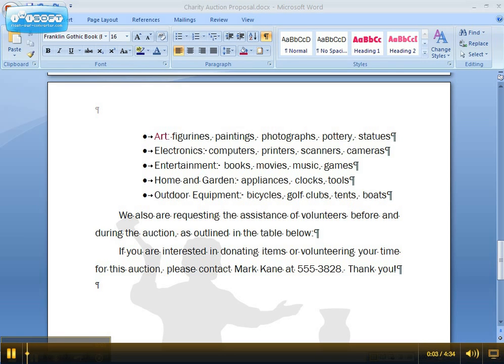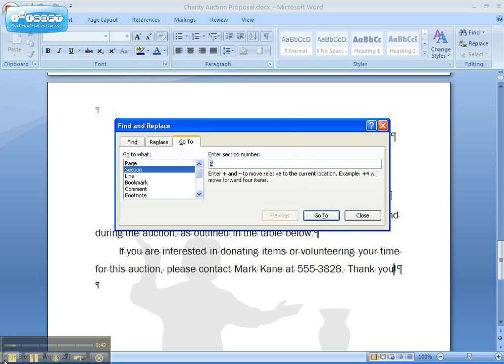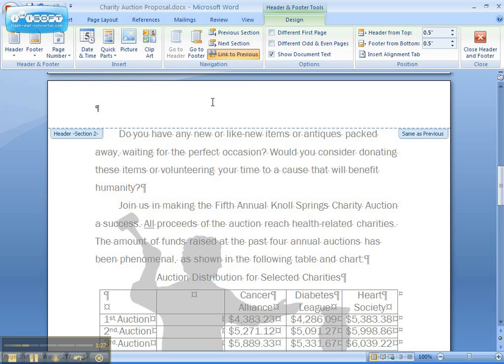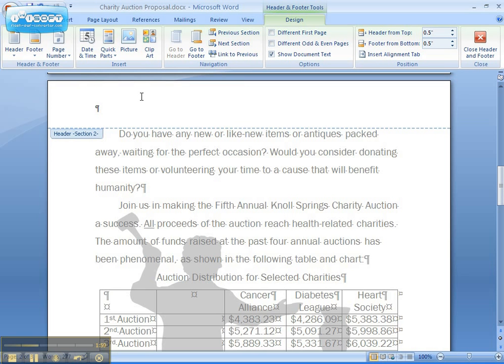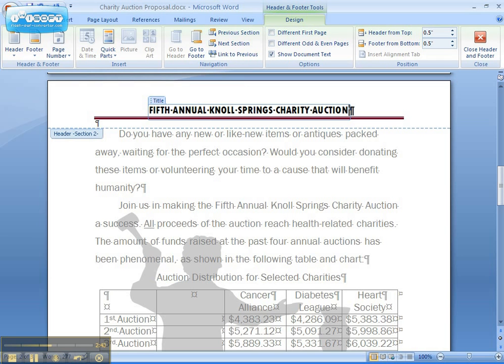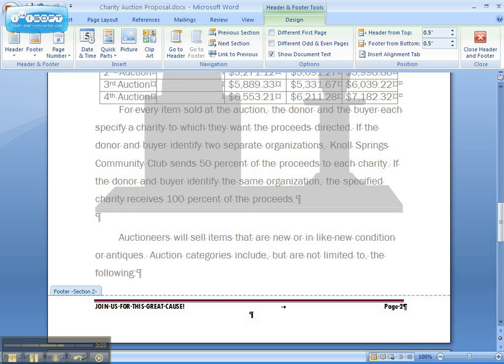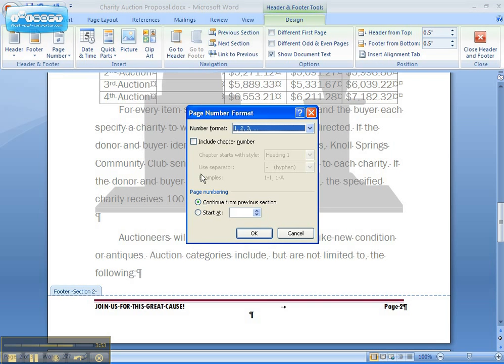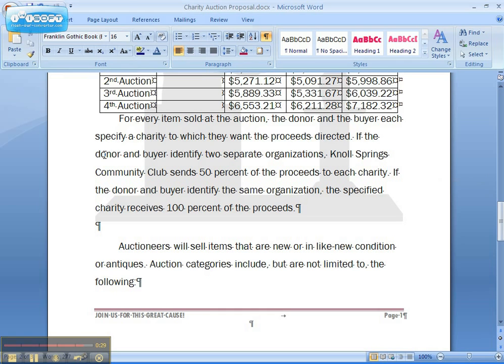WD258-262 Headers and Footers